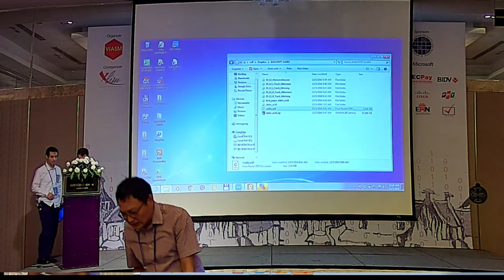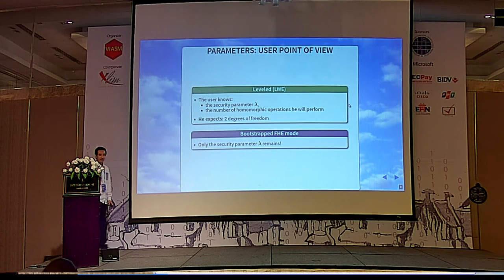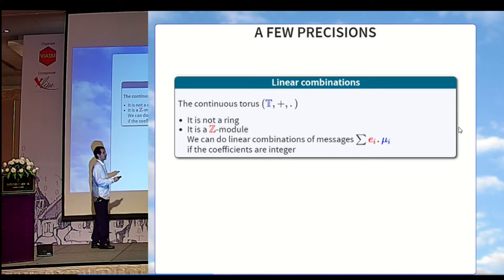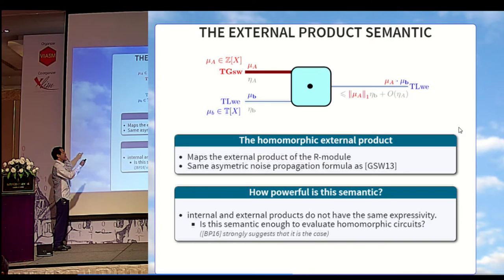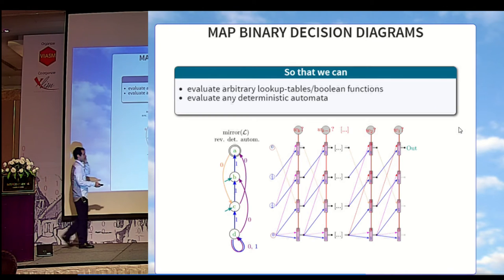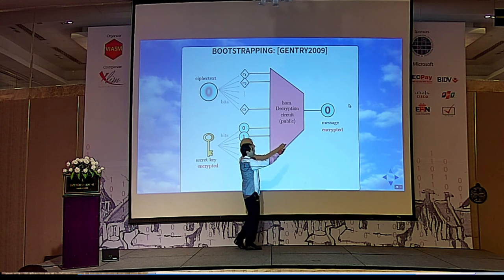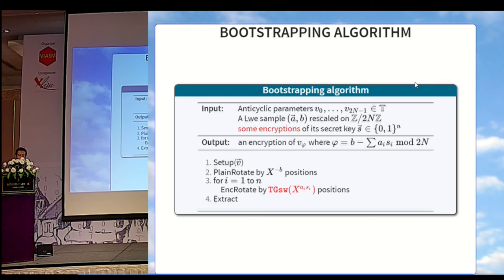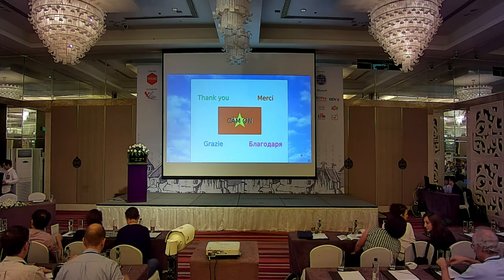Faster Fully Homomorphic Encryption: Bootstrapping in less than 0.1 Seconds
Best Paper
Faster Fully Homomorphic Encryption: Bootstrapping in less than 0.1 Seconds; Ilaria Chillotti; Nicolas Gama; Mariya Georgieva; Malika Izabachène
Chair: Tsuyoshi Takagi